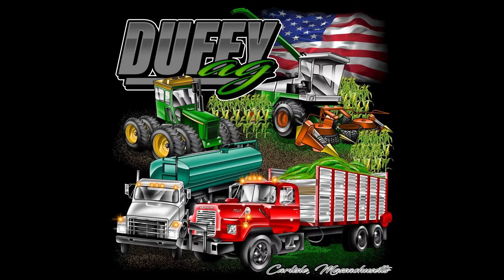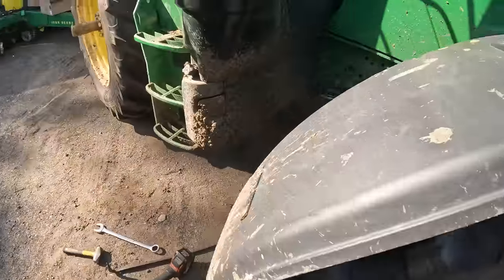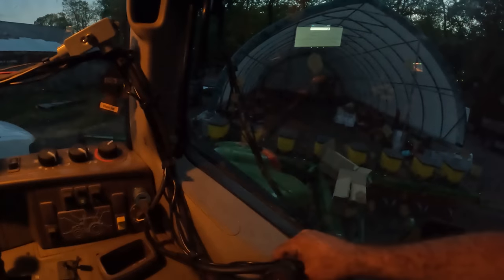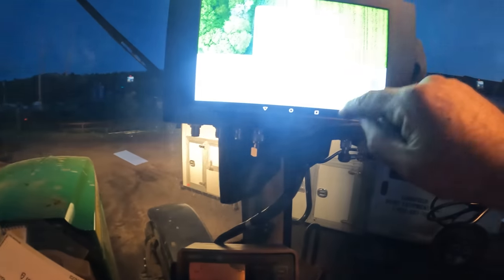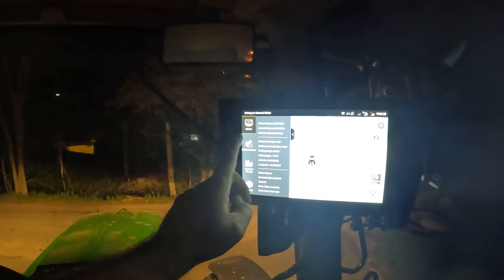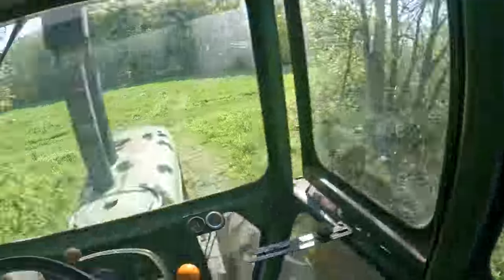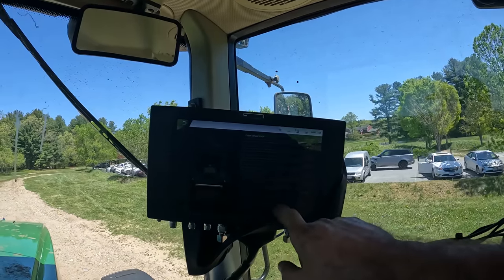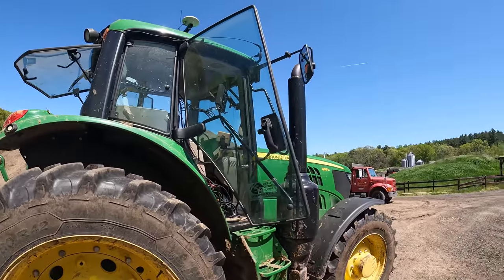No Hands Needed With FJ Dynamics- Let's Try Planting Corn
Join along as we install the FJ Dynamics auto steer setup in the 6155M and we get the bugs worked out. Excited to utilize this system and show it off for future users.